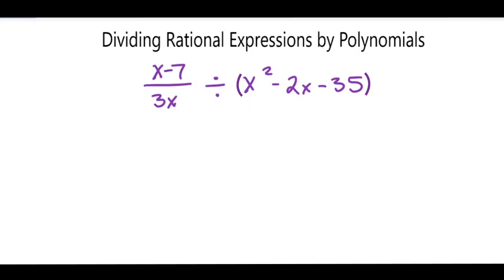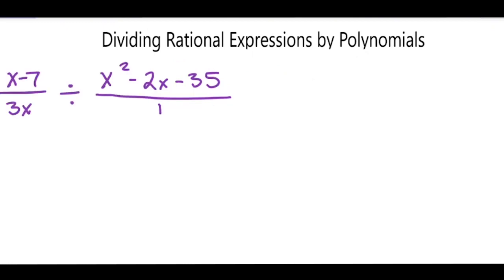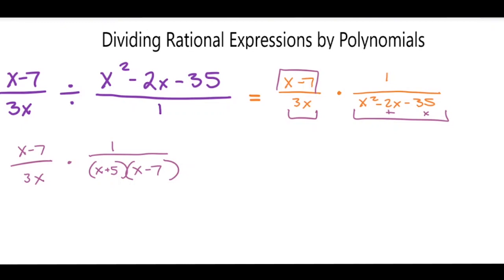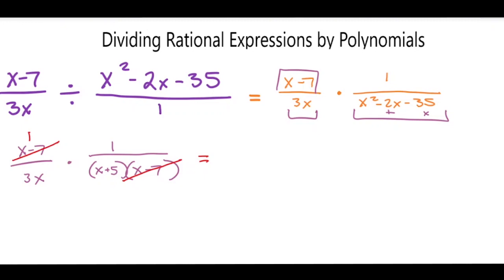Alg2 9•4 Dividing Rational Expressions by a Polynomial C